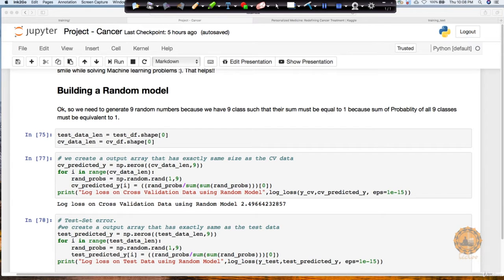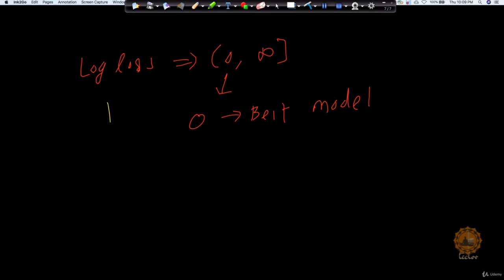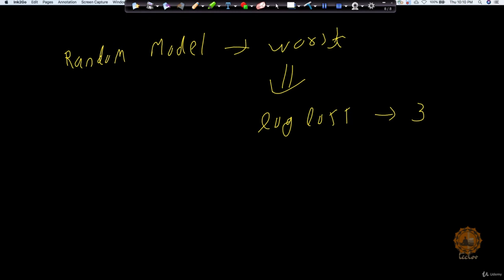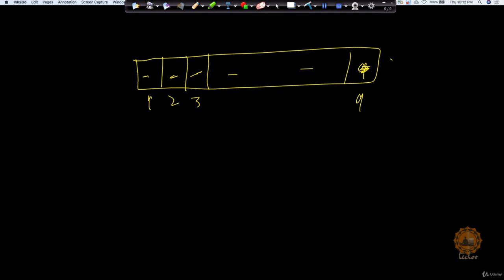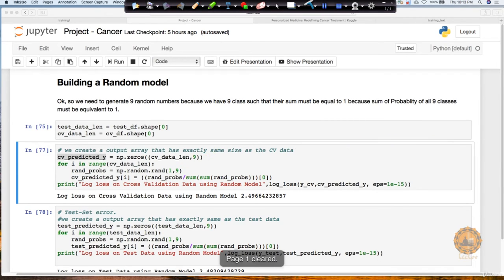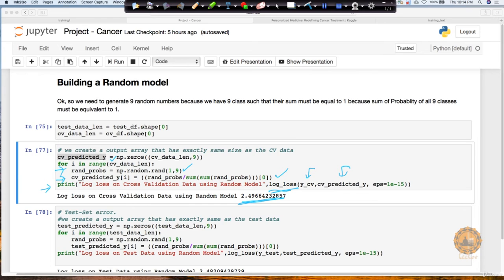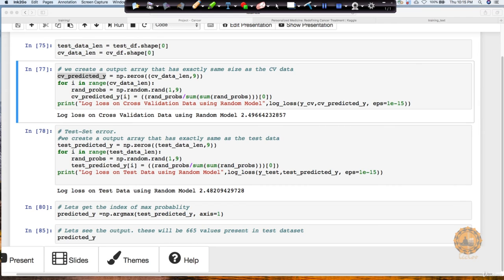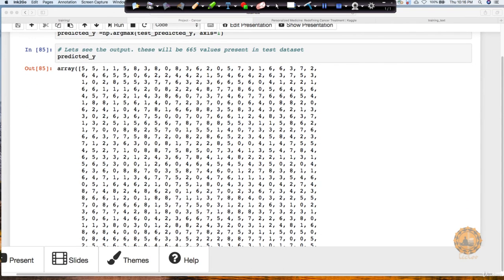7 Building A Worst Model